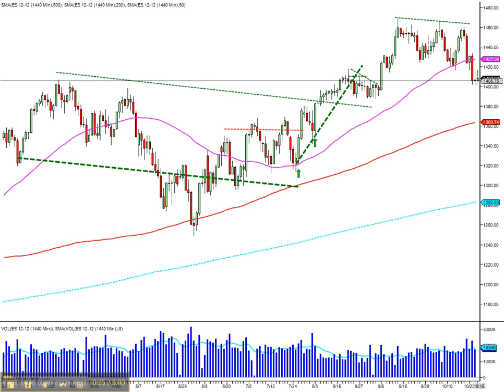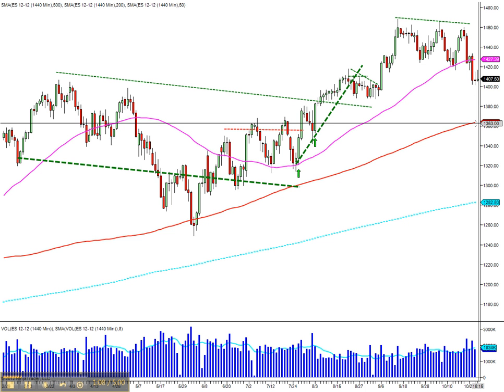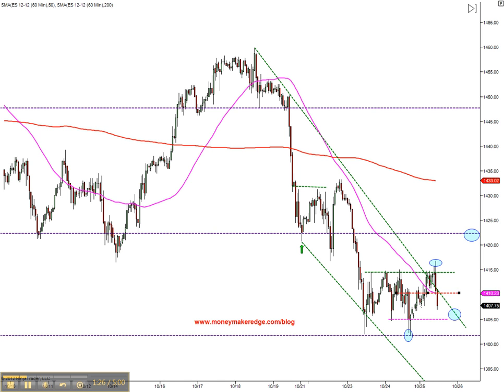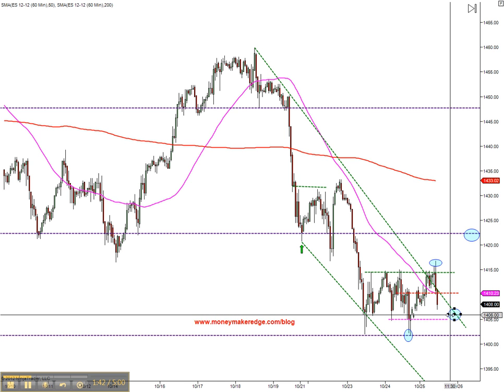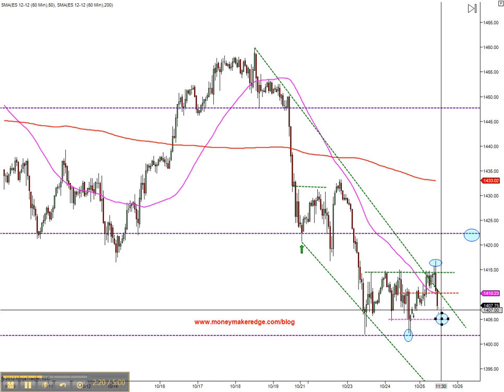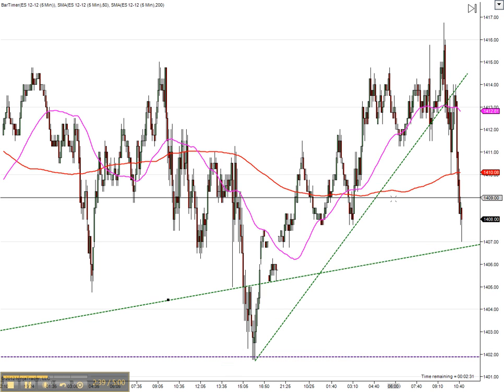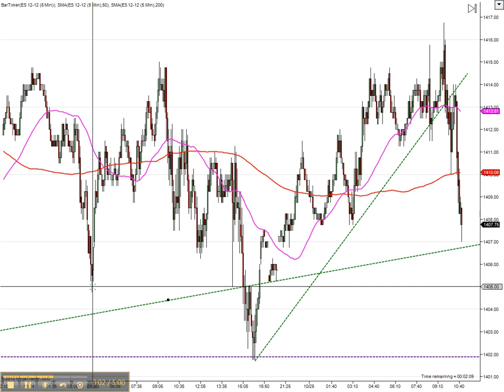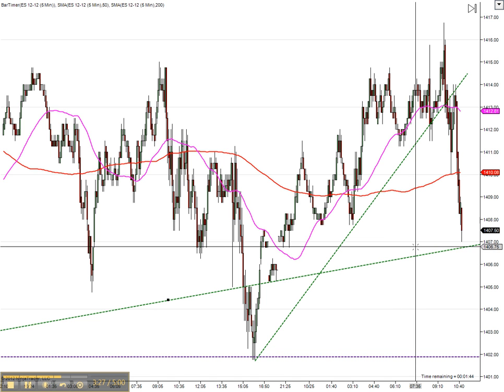Price action for Thursday Day trading course live room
Thursday live trading room price action on the S&P500 emini futures.  Called the range perfectly today.  Not looking good for buyers into the close.  Listen to the price projections for tomorrow's price action.

Our Day trading course trains traders through high impact learning activities to manage risk, take risk, push the button, be responsible for trades and keep on the right side of your trades. Our live trainings focus on price action, settings of the market and the Market Maker mentality and precise entries. The emini S&P500 day trading course will show you how to take profit out of the market, manage your account for income and capital appreciation. After the course we have live trading room to collaborate and trade together. For experienced traders and institutional traders you will get a psychological break through of clarity and perfect your entries and risk management, For beginners you will learn the settings of the stock market, price action and psychology necessary to build your accounts.

daily chart
Day trading course
economy
Emini futures live trade room
financial terrorism
learn how to trade
market makers
Gold Trading
Oil Trading
Bond trading
Stock Market
S&P 500
S&P 500 day trading
S&P 500 day trading course
S&P 500 live room
S&P500 day trading workshop
Stock Trading
technical trading patterns
trading psychology
Bull Channel Bear Channel Pennant Flag Wedge
Candlesticks
Japanese Candlesticks
Sigma event
day trading system
breakout trading

Calgary, Alberta live day trading course.
Day trading course "learn how to trade" online trader swing intraday calgary montreal Florida day trader gold oil silver bonds {futures trading} (stock trading) (live trading room) "london day trading Course" "swing trading course" "Stock trading course" education